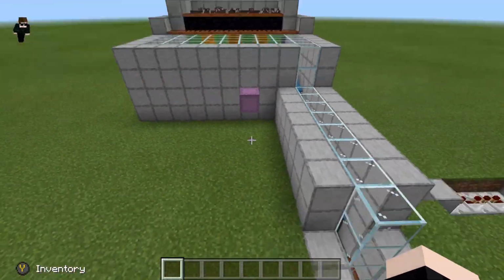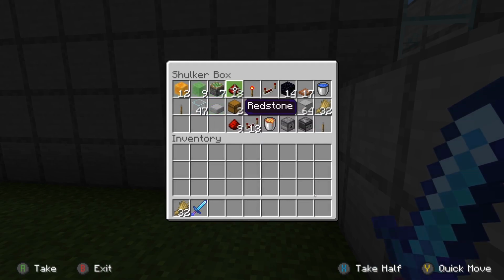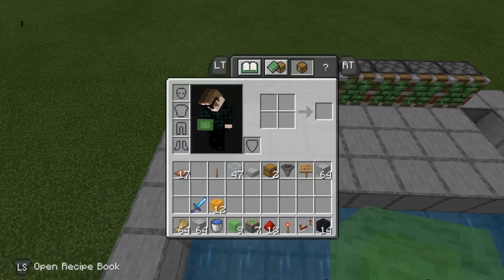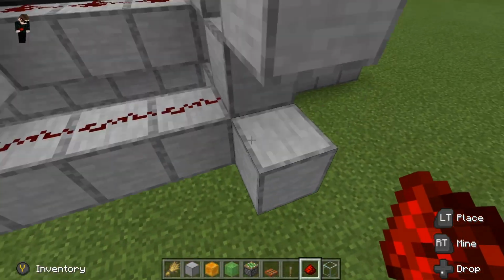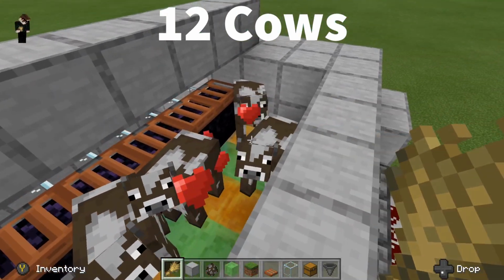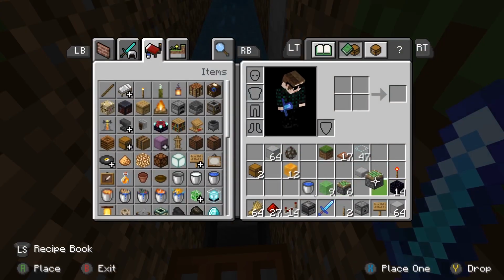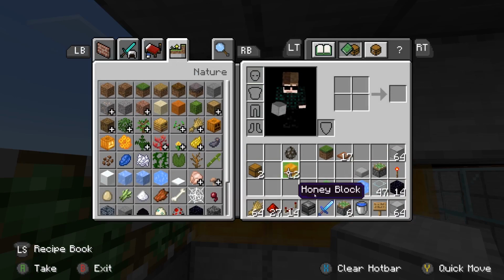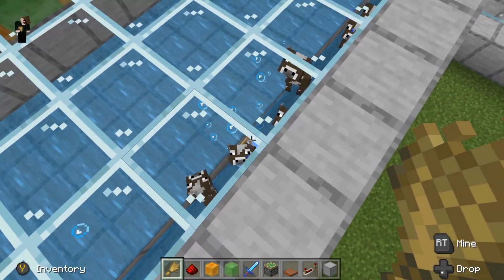Cow Farm Fast Industrial Bedrock 1.14+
This is a new Cow Farm that is really fast. You could use sheep or pigs instead. Set this up and reap the bounty of beef and leather.

Thanks,
- Benny